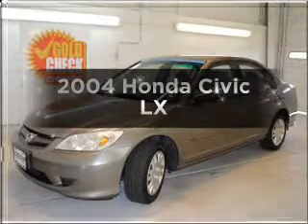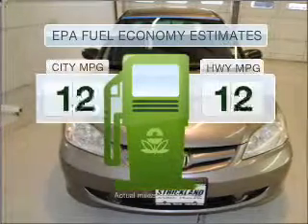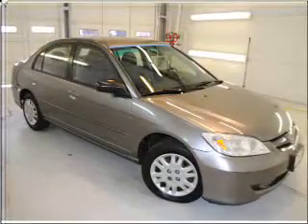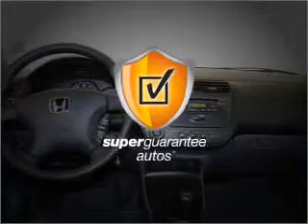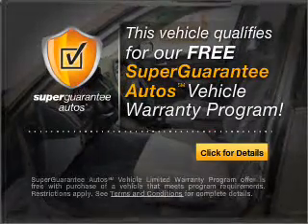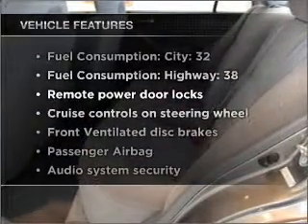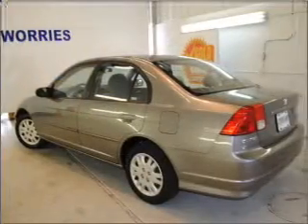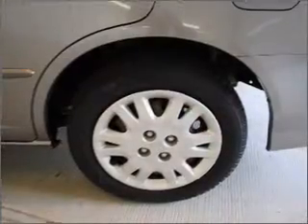2004 Honda Civic - PEARLAND TX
Year: 2004
Make: Honda
Model: Civic
Trim: LX
Engine: 1.7 liter inline 4 cylinder 16 valve
Transmission: 5-Speed Manual
Color: Dark Gray
Mileage: 69600
Address:
5719 BROADWAY